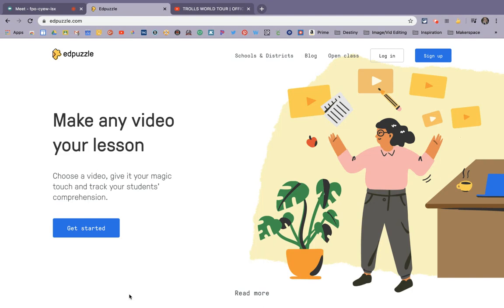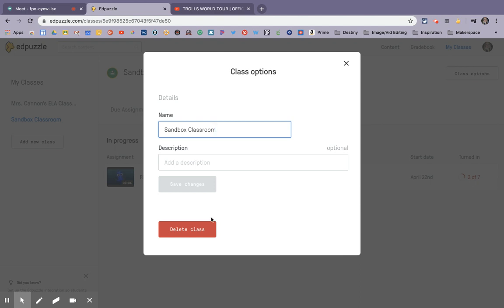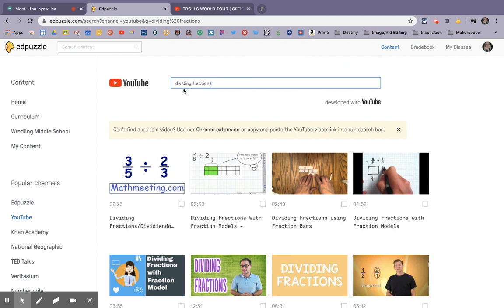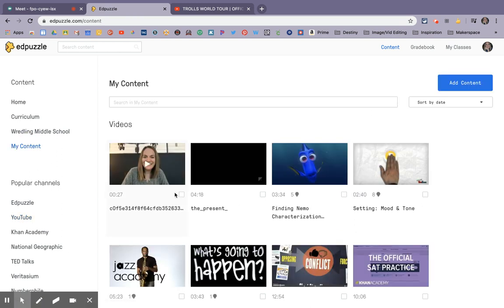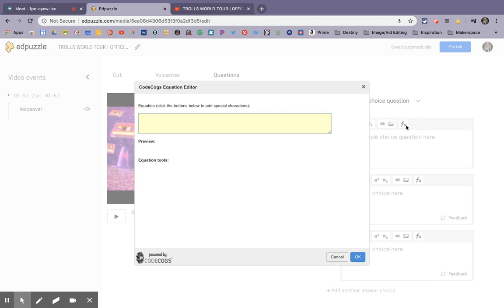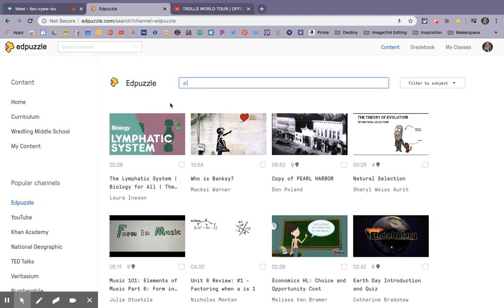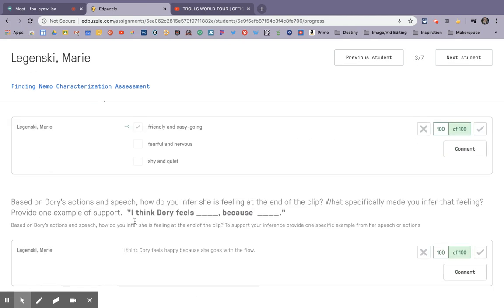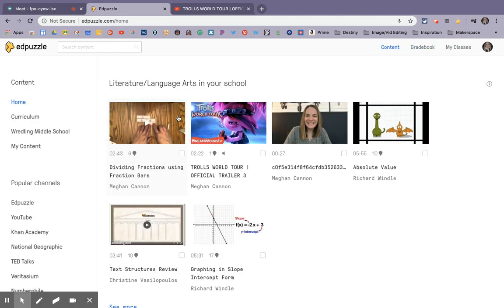Edpuzzle District PD Session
Hosted by Meghan Cannon and  Ben Wagoner from D303